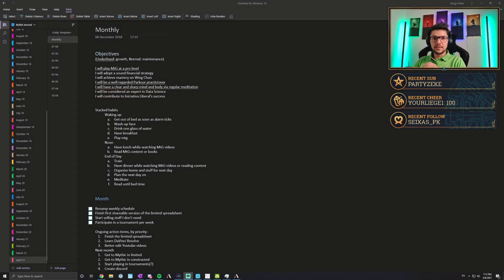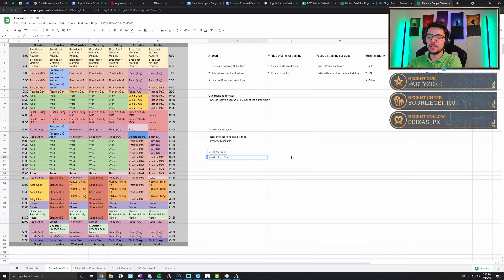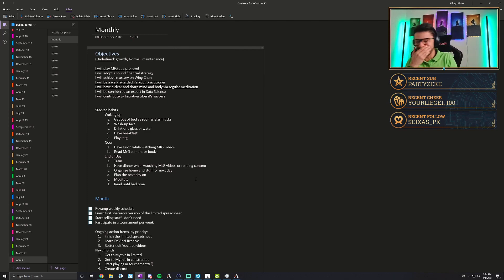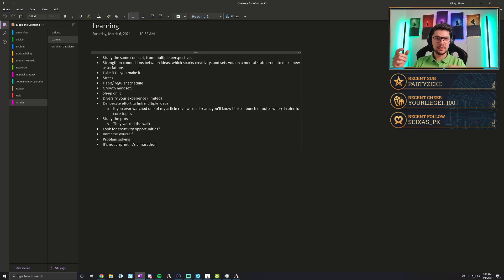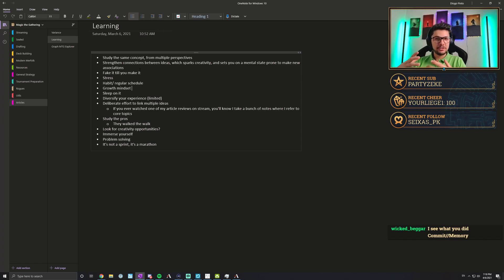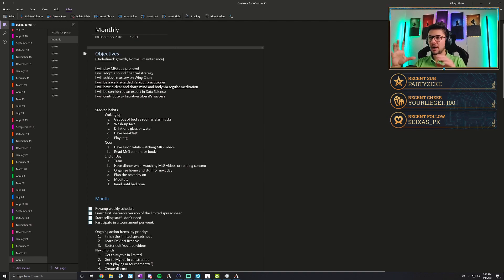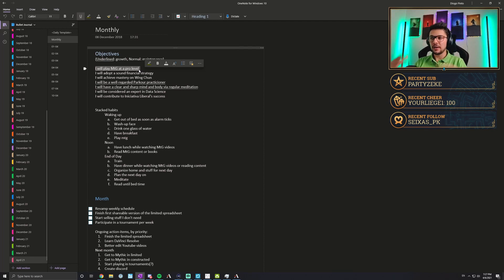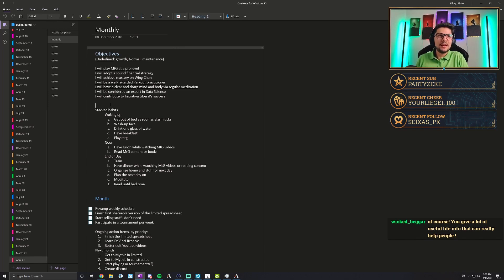How I Manage Myself | MTG Level-Up Review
⏱️Timestamps⏱️
0:00 Intro
3:18 My Perspective on Learning
9:46 Monthly Sheet
28:28 Daily Sheet
41:47 Weekly Calendar

I'm really passionate about strategy and learning, and in my view, MTG is an endless source for skills that are valuable not only inside the battlefield but also outside it too! In these level-up reviews, we go over a series of amazing resources that can take your game to the next level.